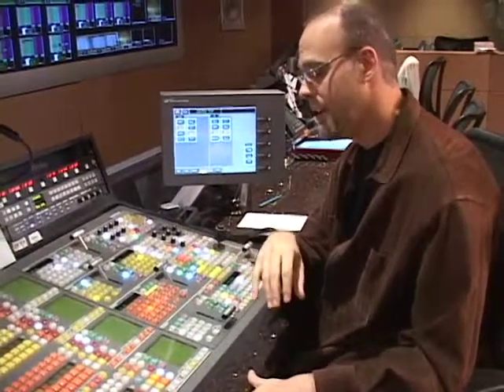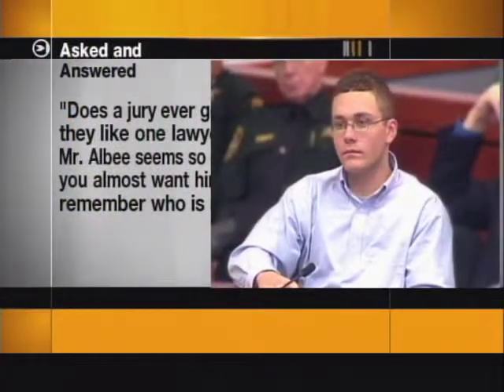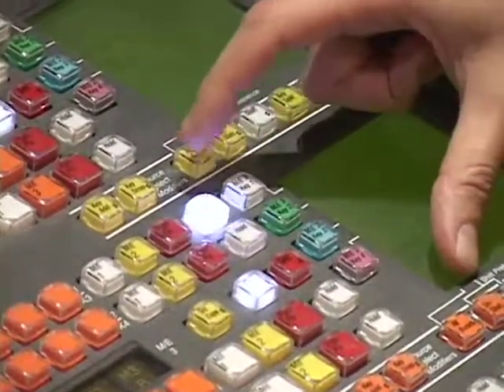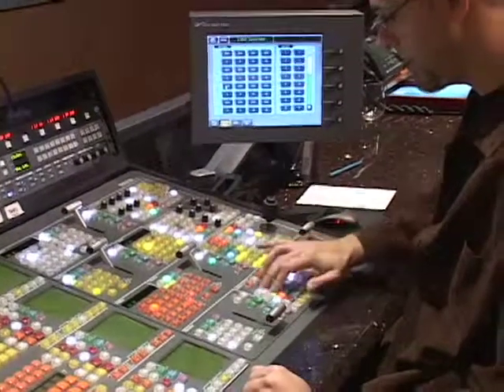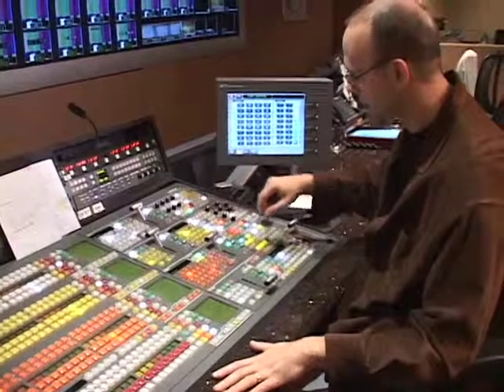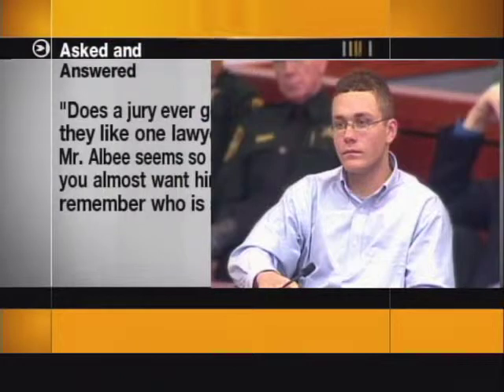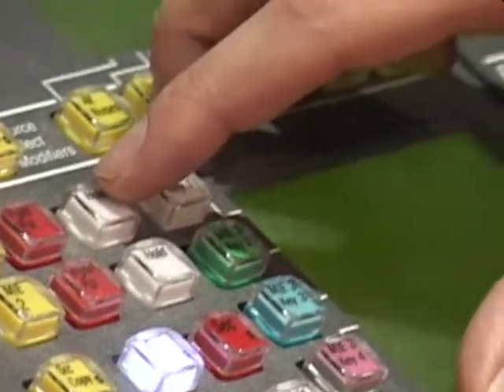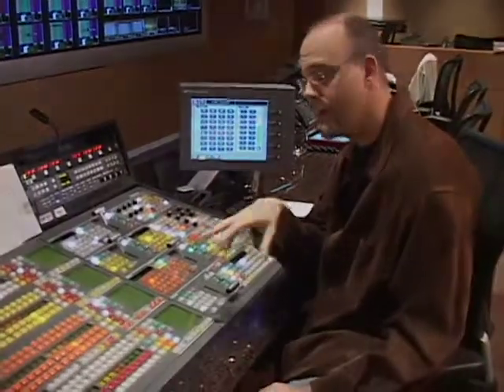Kalypso Tip 1 TD Training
Part of a series of videos I made to help fellow TD's get up to speed building effects and operating the Grass Valley Kalypso. This tip is aimed at troubleshooting effects, specifically the usefulness of cross point holds in effect building.